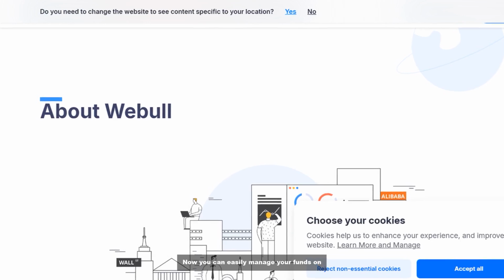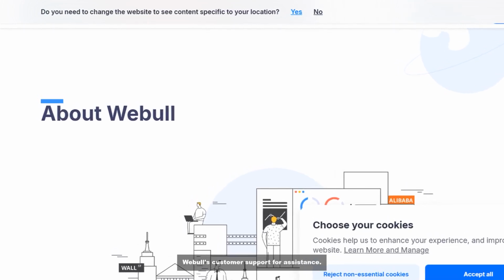How To Link Your Bank Account To Webull 2026 (FULL TUTORIAL)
In this video, we will guide you through the process of linking your bank account to Webull in 2026 with a comprehensive tutorial. Learn how to easily connect your finances to this popular trading platform and start investing today.